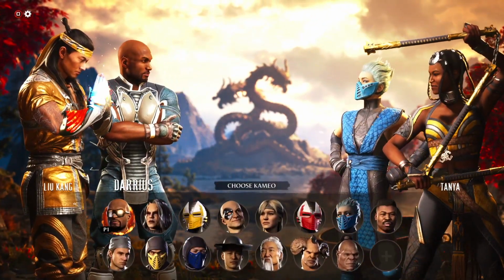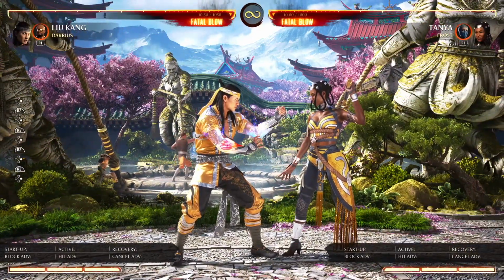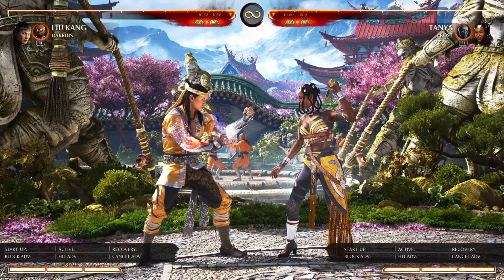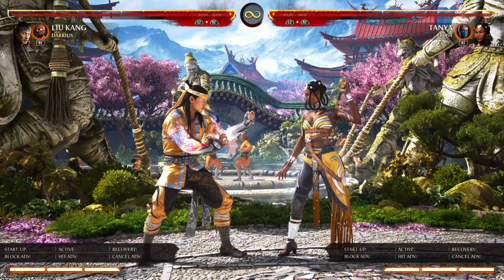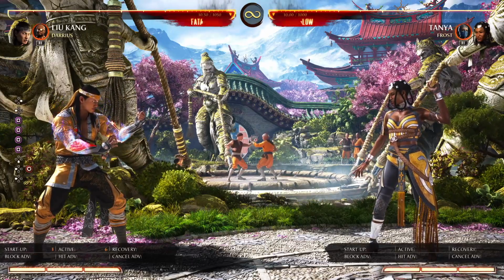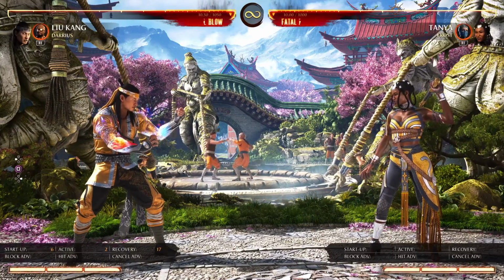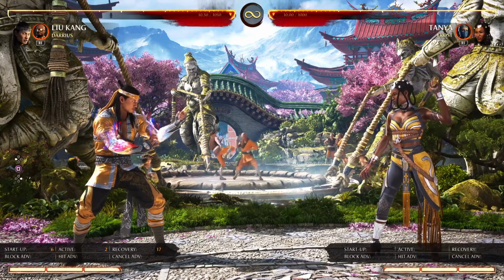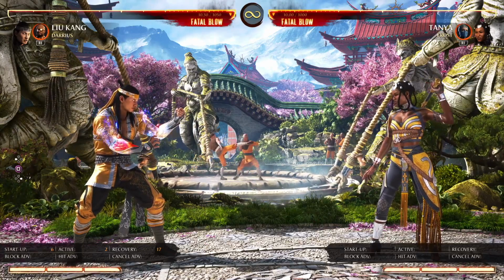MK1 Liu Kang Basekit Optimal Combos and Full Character Breakdown (No Kameo)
In this video we discuss Liu Kang's strengths and weaknesses and assess how to cover them in a fight against the opponent which includes your positioning, play style and adaptability.

Timestamps

0:00 - Intro
1:00 -  Breakdown
12:03 - Mid Screen Combos
13:46 - Corner Combos

I DO NOT endorse the use or encourage the use of any cheats in any game. I believe that games should be played the way they were designed to be and never use any cheats myself in any of the games that I upload, this includes the exploitation of any glitches and bugs.